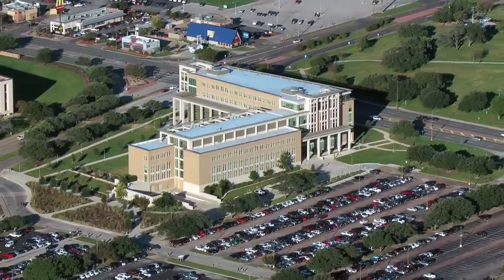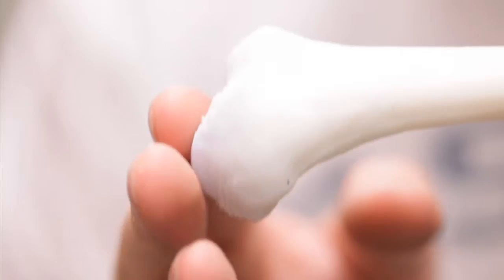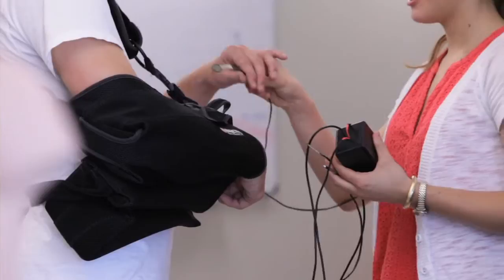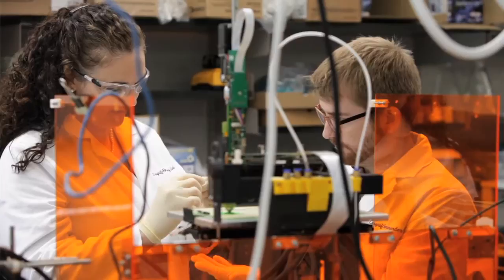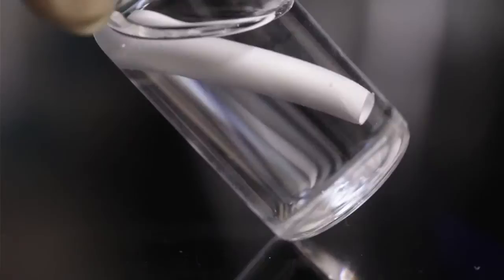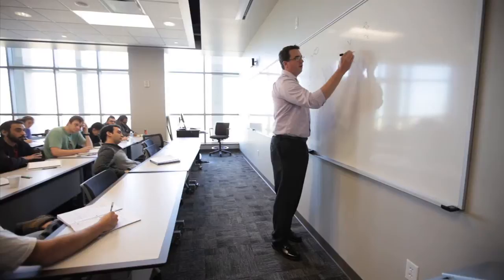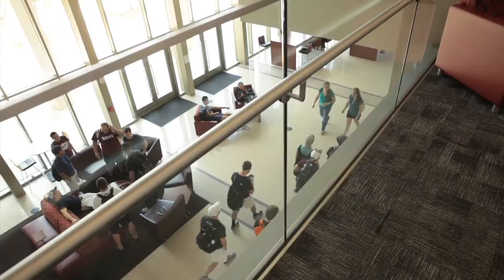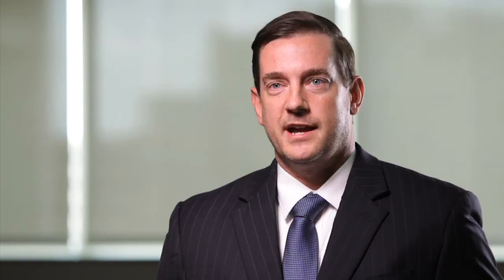Biomedical Engineering at Texas A&M University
Committed to solving the world’s greatest health problems through the exploration of new ideas, integrated research and innovation, the Department of Biomedical Engineering at Texas A&M University is producing the next generation of biomedical engineers, developing new technologies and new jobs, and achieving revolutionary advancements for the future of health care.